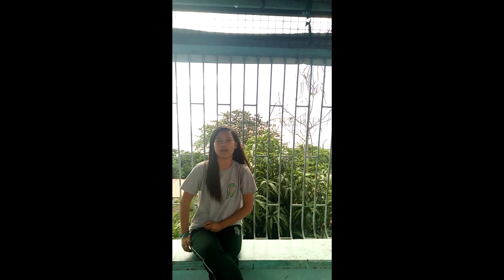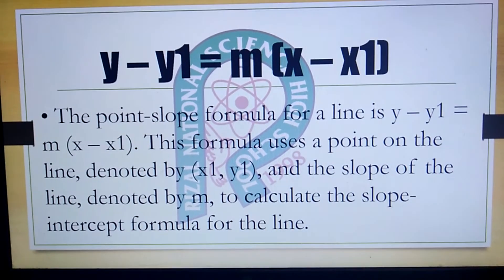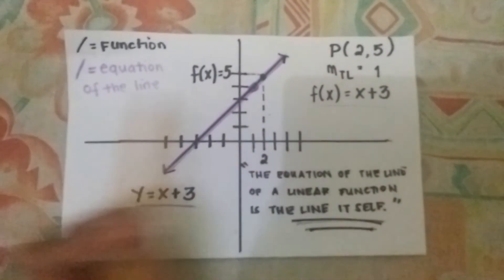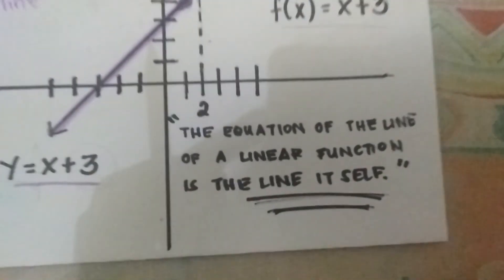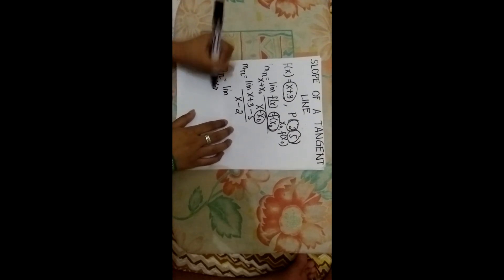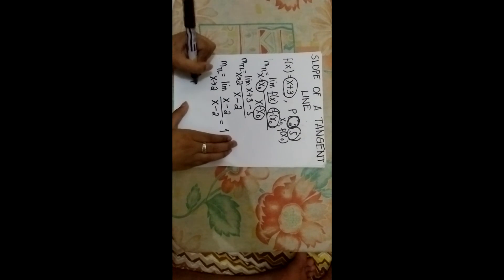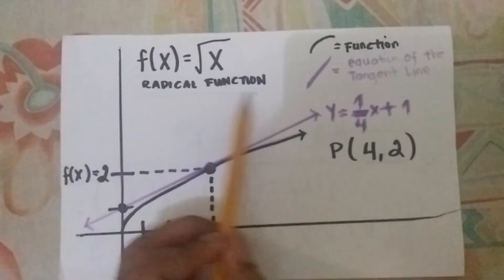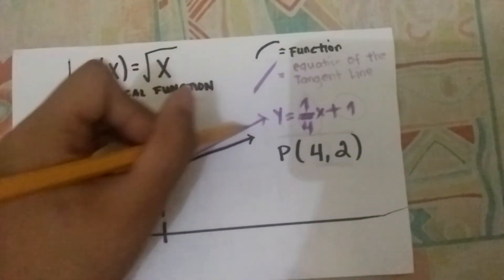Illustrate the tangent line to the graph of a function at a given point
Hey guys! Whenever you watch this video, Try first to watch the process of finding the slope of the tangent line before watching the process of solving for the equation of the Tangent Line! Thankyouuuu! Hope you like and learned something!! ♥